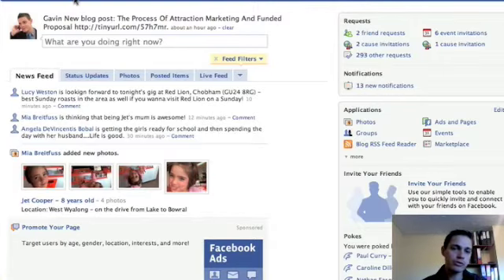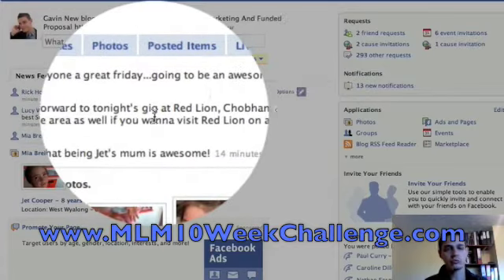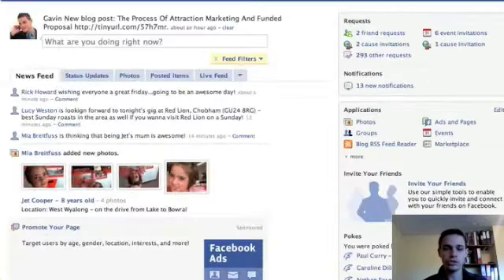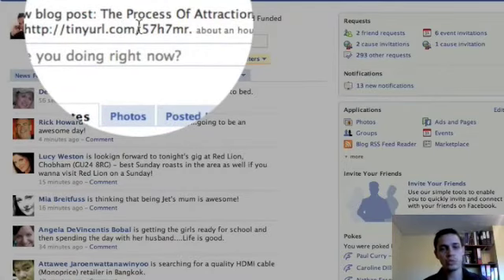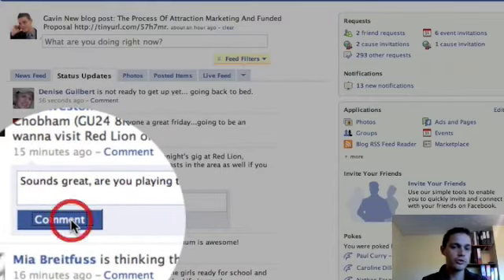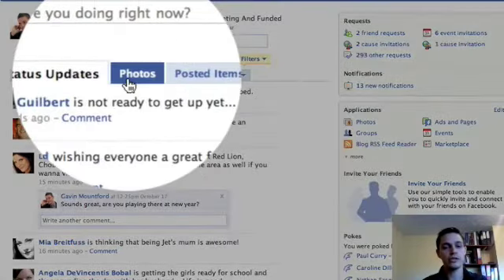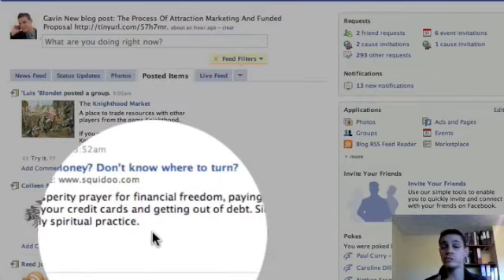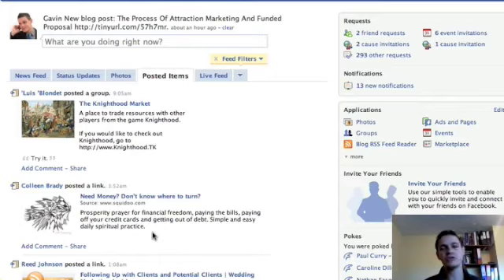FB Secrets | An Introduction To Facebook Marketing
Why use Facebook for Network Marketing and MLM? I give you an overview of the facebook interface and how you can use the many features of using Facebook to build your MLM business